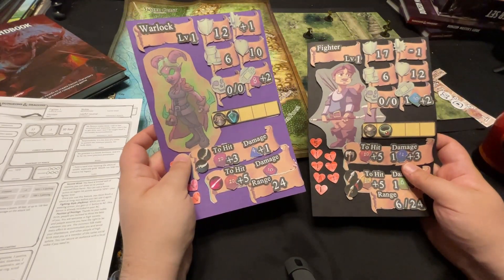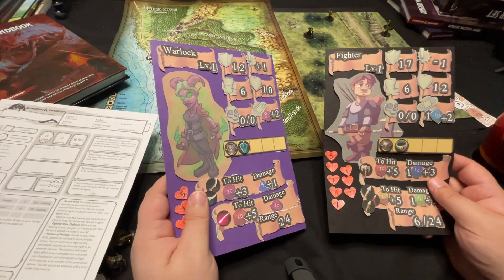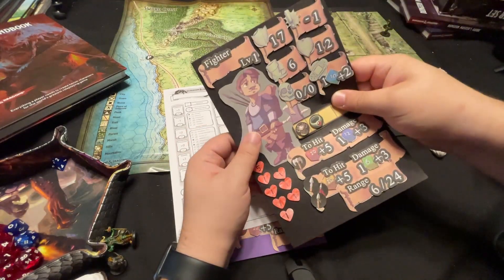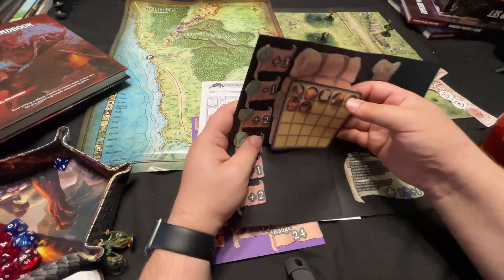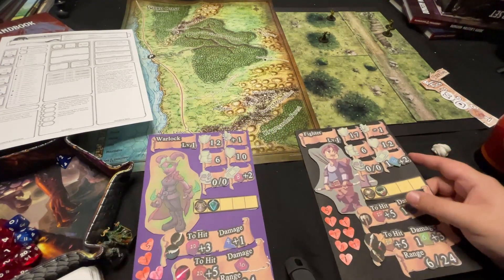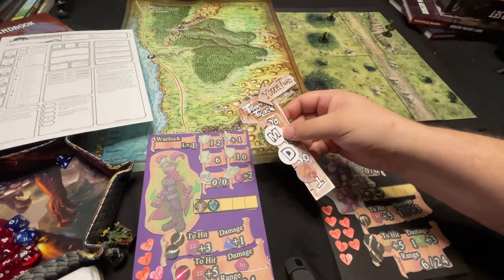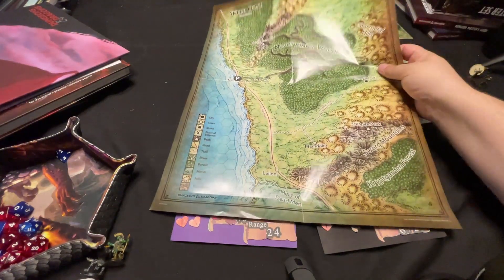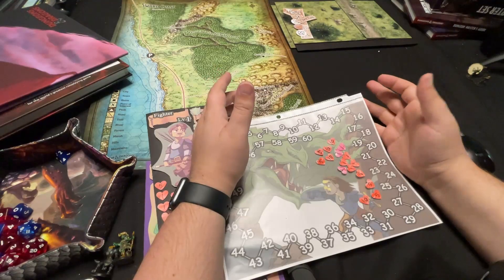How I Make D&D Modular Character Sheets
Check out how to make custom character sheets using cardstock and Poster Tack.

Below is a list of the materials I use.

Poster Putty
Card Stock
1' Circle punch for tokens
0.6' Circle punch for item tokens
Silhoutte Cameo Diecutter
Clear Page Protectors